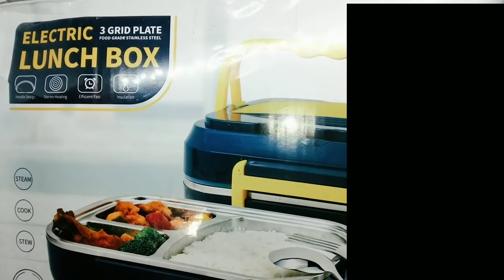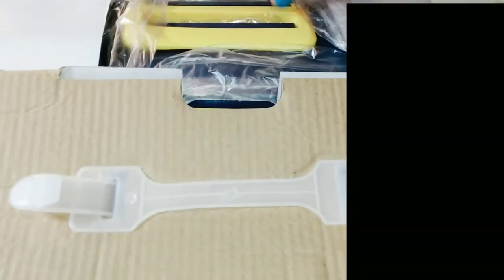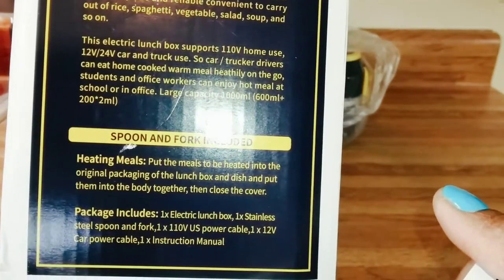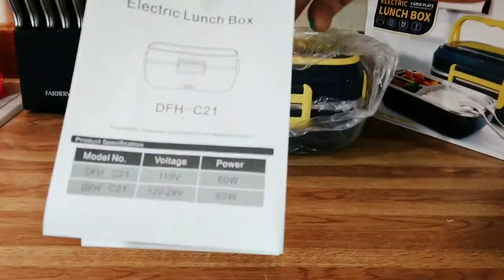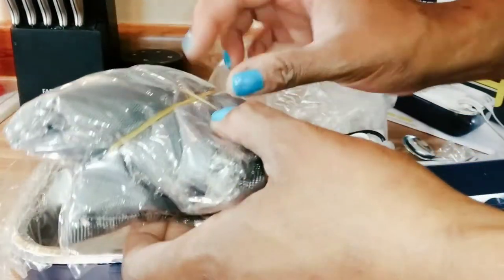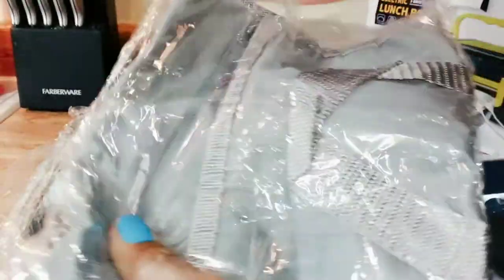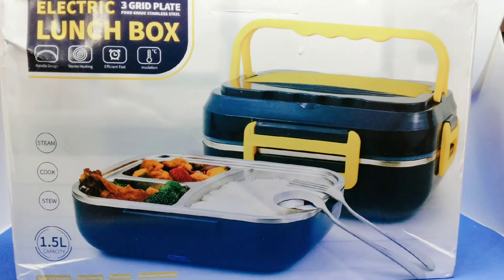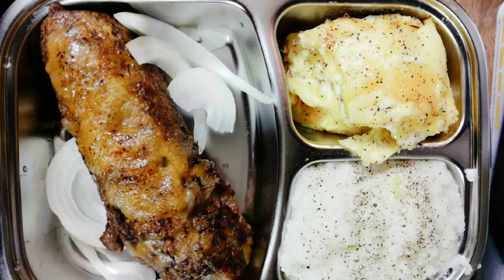Electric Lunch Box Food Heater, Portable Food Warmer 12V/24V for Car/Truck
For more details of the lunch box:

1）This heating lunch box adopts PTC heating, which has the dual functions of fast heating and food insulation, and low consumption thermal cycle. It usually takes 15-25 minutes to heat food in summer. In winter or when food is taken out of the refrigerator, it usually takes 25-35 minutes.
2）The leak-proof electric lunch box food heater has a large capacity of 1.5L to meet your dietary needs. To improve the tightness of the food warmer lunch box, we have provided four-sided buckles, plus a built-in rubber sealing ring that can avoid leakage keeping your food warm and fresh. Prevent fluid leakage in sloshing car environments.
3）We have prepared two cords for you, one is a 12V/24V car power cord for truck and car use and the other is a 110V/220V home power cord for office, school, and home use. No matter where you are, you can eat warm meals wherever there is an outlet;
4）Our package includes: ①Electric Lunch Box Food Heater*1 ②Spoon*1 ③Fork*1 ④12v/24v Power Cord*1 ⑤110v/240v Power Cord*1 ⑥Large Space Insulating Bag*1 ⑦Instruction Manual*1. The spoon and fork storage box on the top of the lunch box can also be used as a mobile phone holder so that you can eat while watching movies. Check this out!

Send me mail:

P.O. 78356